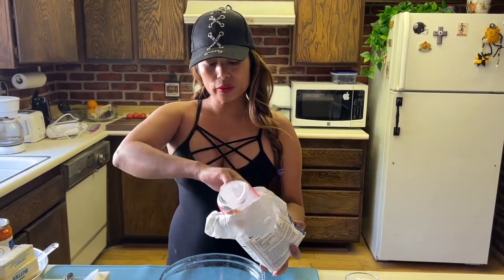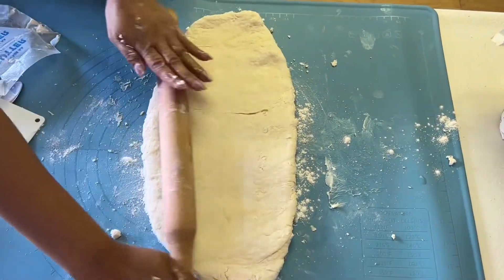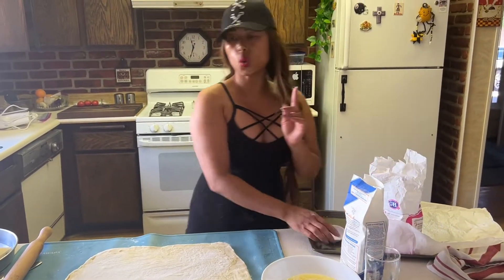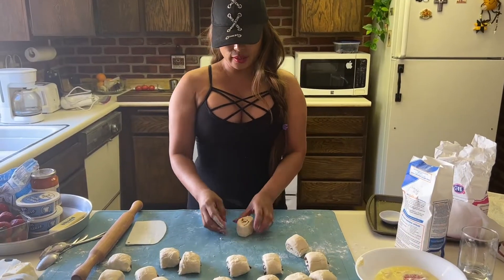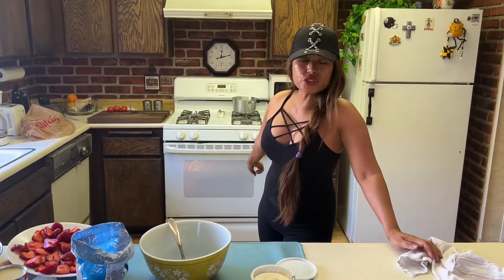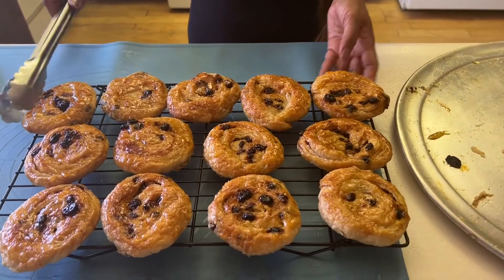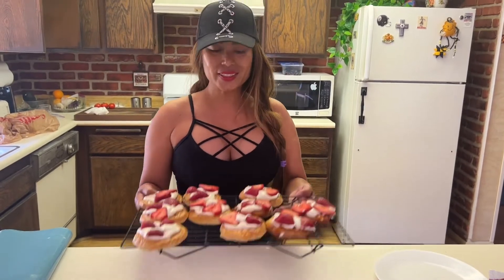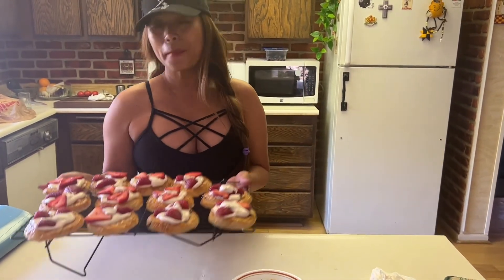Homemade Puff Pastry Strawberry Cream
Hello Friends thanks for visiting my channel, Today i am going to show you how to make my own version of Puff Pastry Strawberry cream.

PREPARATION: Oven 400 Fahrenheit for 40 minutes or til golden brown
2 Cups All Purpose Flour
1/2 Tsp Salt
1 Tsp Shortening
1 cup cold Water
2 Cups of Butter
Golden Raisins
1 tsp of Sugar
Pls follow the video. Thanks